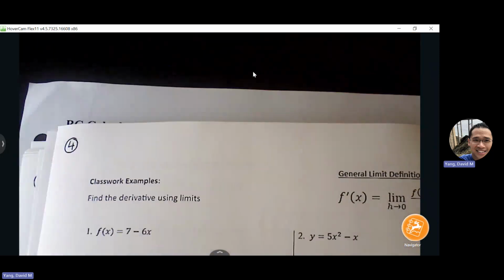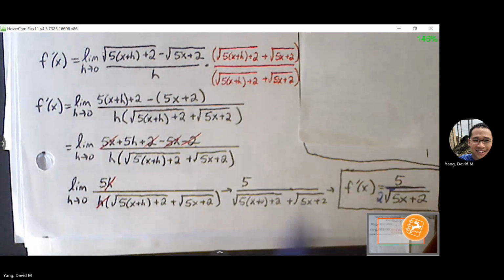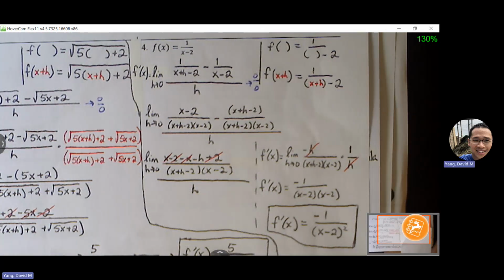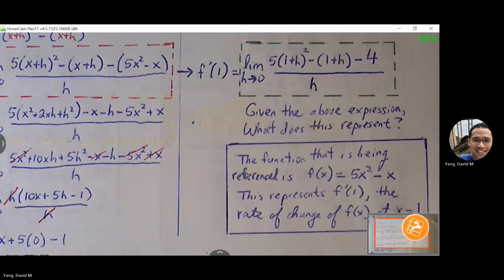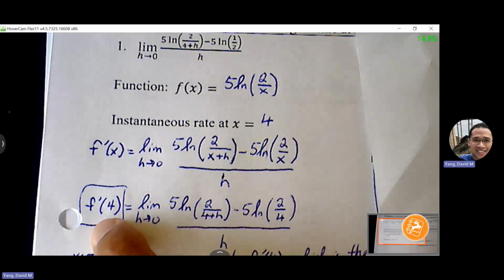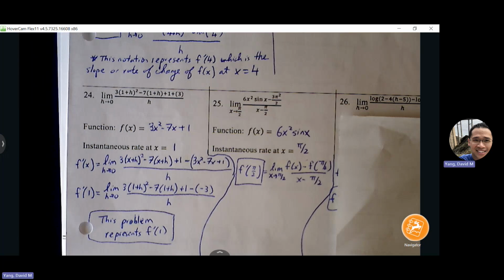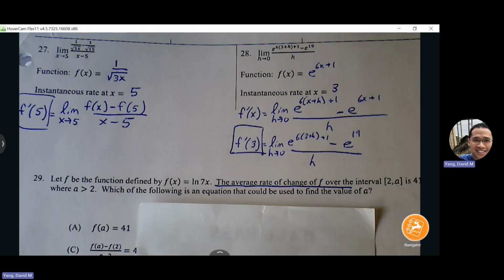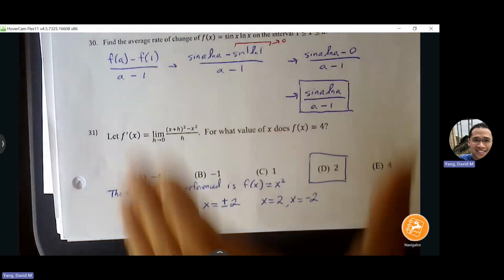BC Calc 2.2b Interpreting Limit Definition of a derivative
AP Calculus BC - (Fri) Aug 18, 2023